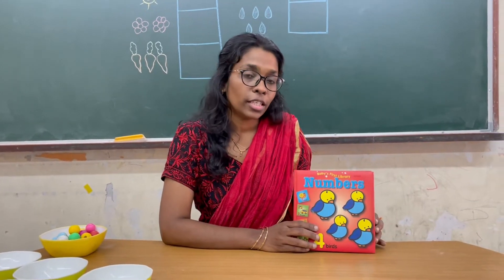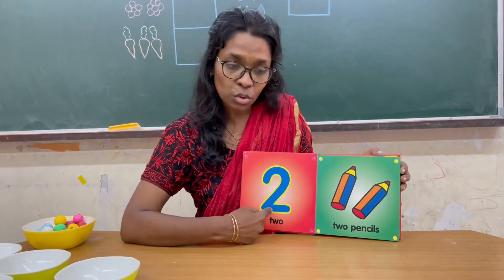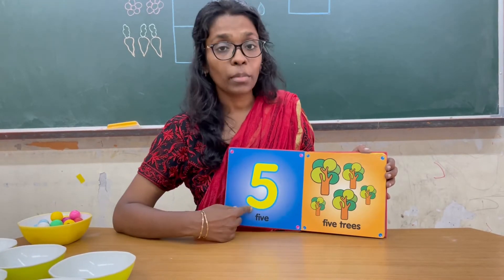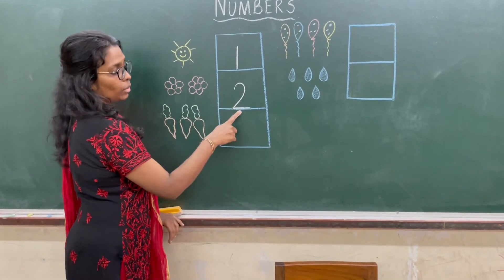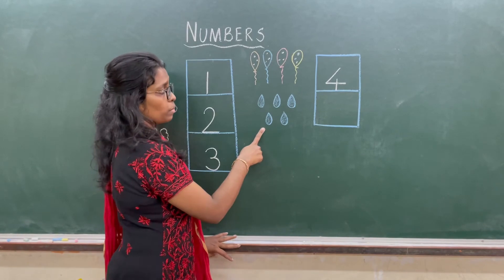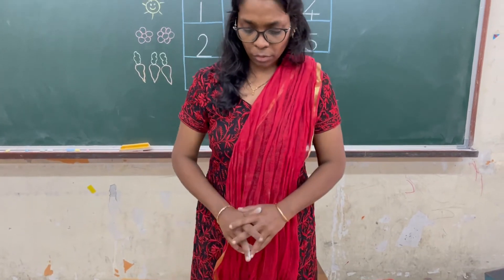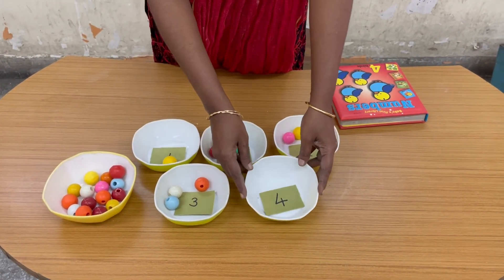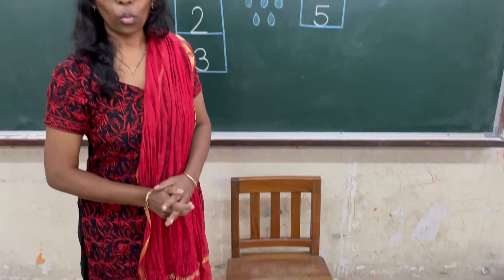Class Prep Video 2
Learning Numbers!!!